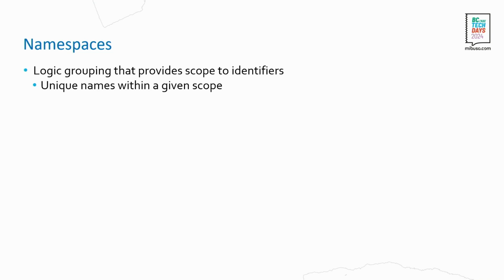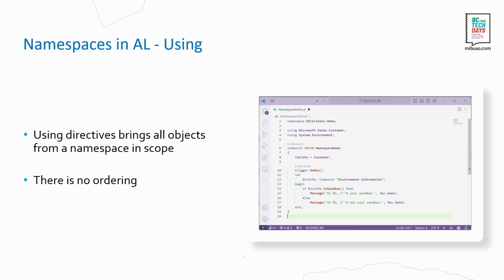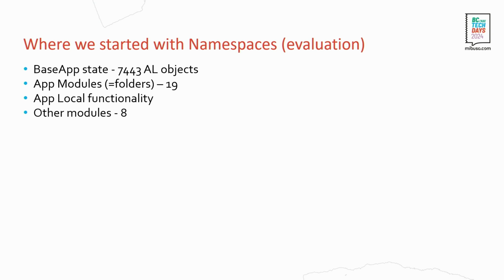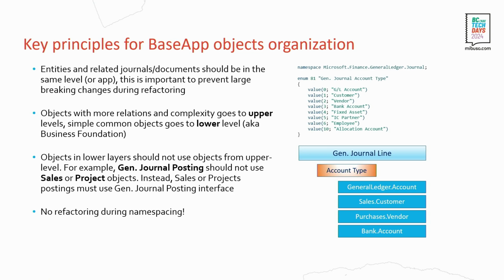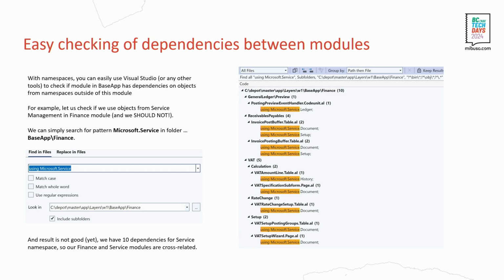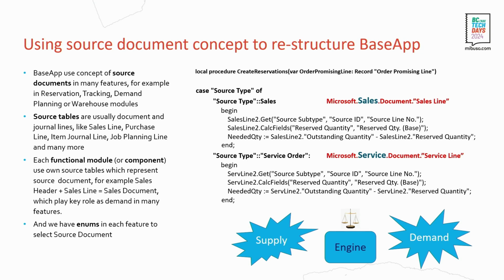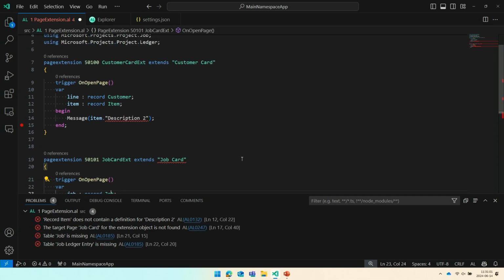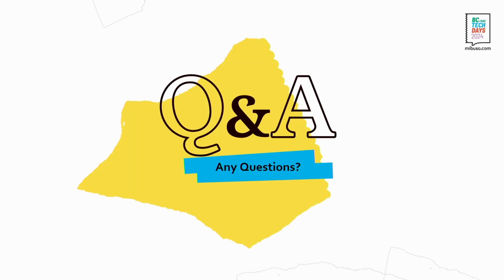Microsoft Presents: What you always wanted to know about AL Namespaces (and never dared to ask)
Title: Microsoft Presents: What you always wanted to know about AL Namespaces (and never dared to ask)

Presenters: Alexander Yakunin; Steffen Balslev; Thomas Pedersen

Presented on Friday 14 June 2024, 11:00 - 12:30